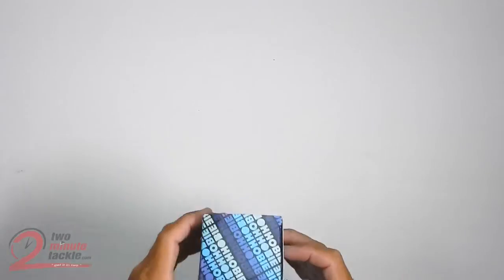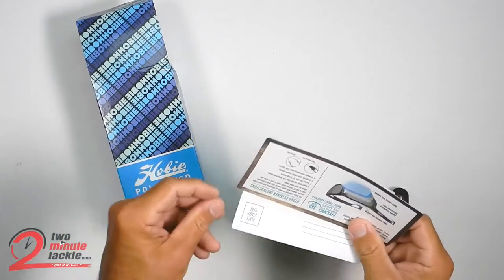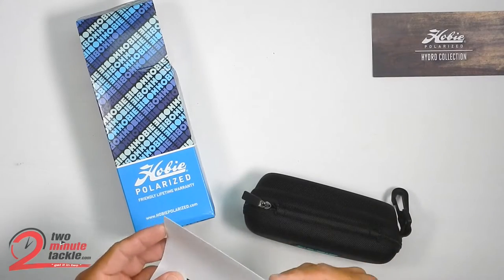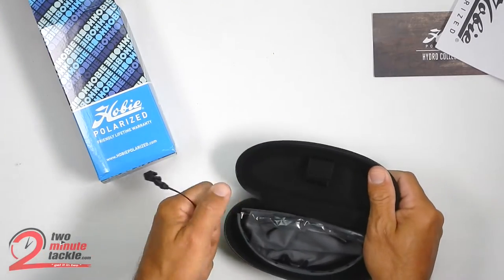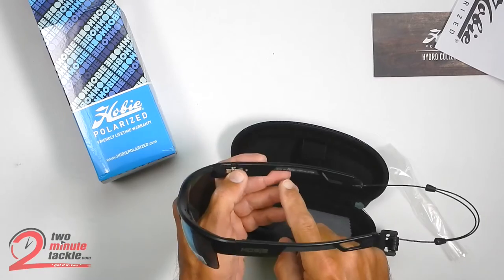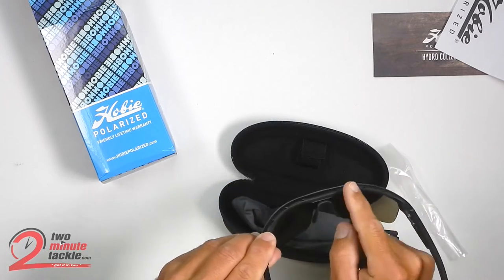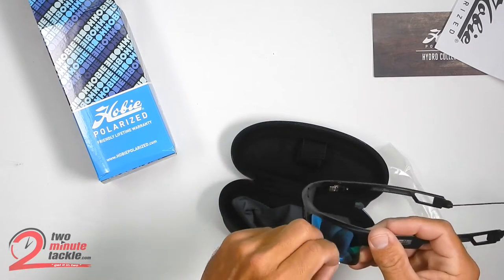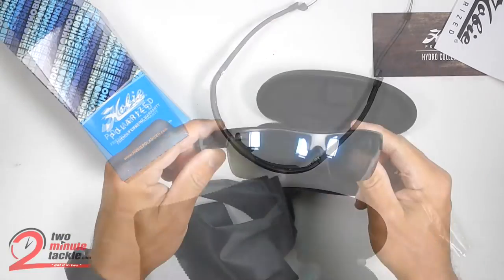2MT: Hobie Manta Sunglasses Unboxing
These are the Hobie Polarized Manta Sunglasses. These sunglasses have the Black Satin frames and the Cobalt Blue Mirror lenses. They are coated with the Hydro Infinity Len Coating which helps protects the lenses against water, sweat, sunscreen and more. It also makes for easier cleaning, because debris doesn't build up on them like uncoated lenses.

Here is a link to find them on Amazon if you are interested in picking up a pair..
Hobie Manta Sunglasses